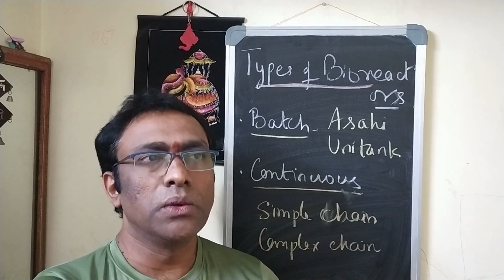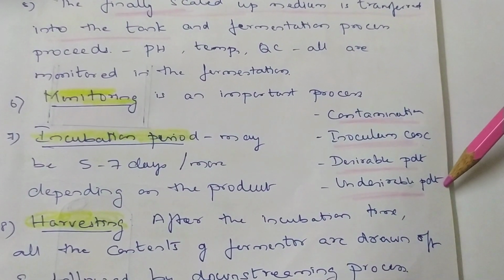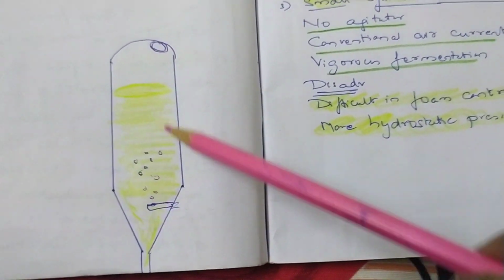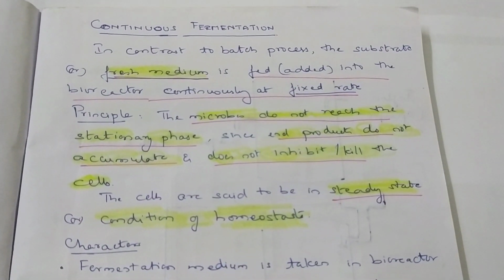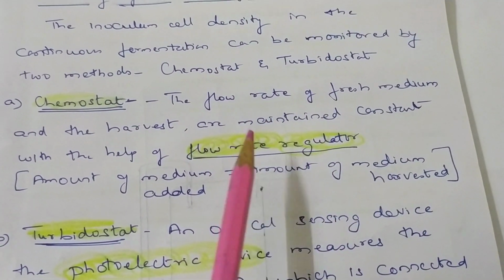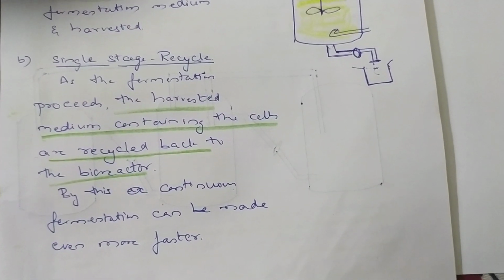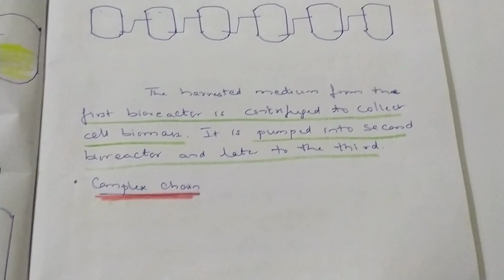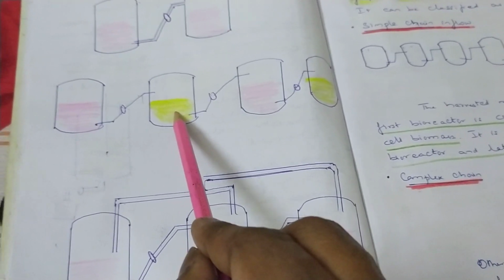Types of Bioreactors I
The topic discusses about the different types of Batch and Continuous Bioreactors